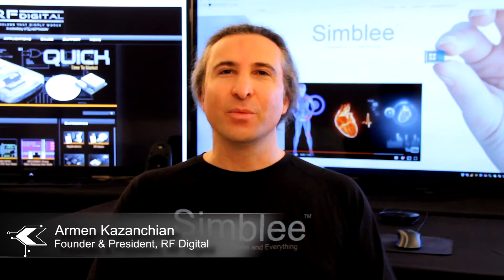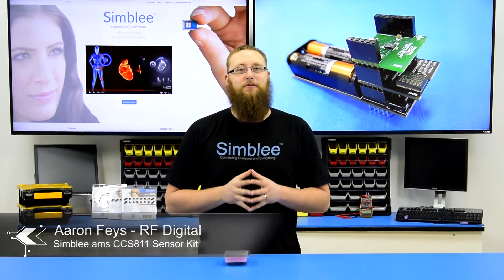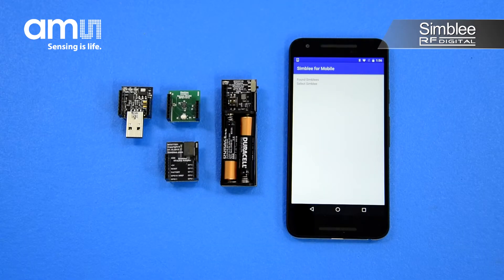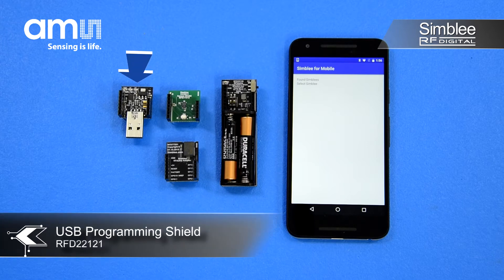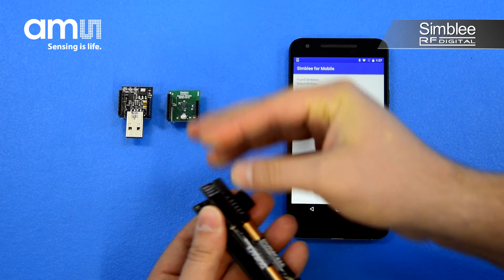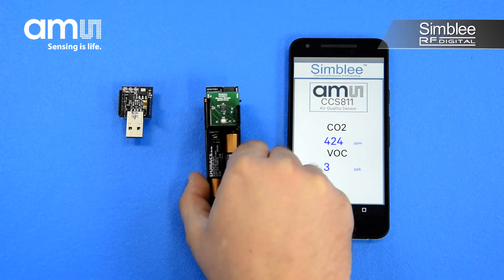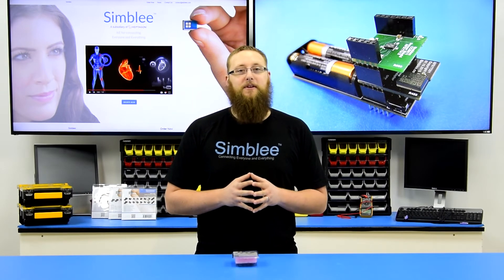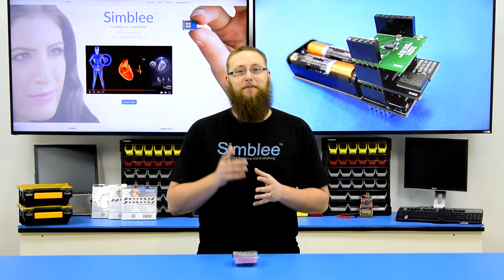Simblee ams CCS811 Indoor Air Quality Sensor IoT Kit - RFD77809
The Simblee IoT RFD77809 features a ams CCS811 Indoor Air Quality   sensor sheld, RFD77312.

The CCS811 IAQ sensor solution is a ultra-low power digital gas sensor  for monitoring indoor air quality including a wide range of Volatile Organic Compounds (VOC).

The kit includes a 7-Pin Simblee breakout board, RFD77201 for connectivity and is factory programmed to visualize sensor data on your mobile device right out of the box through the Simblee for Mobile.